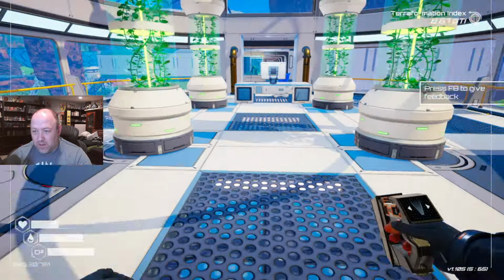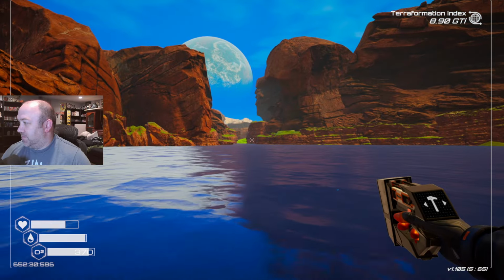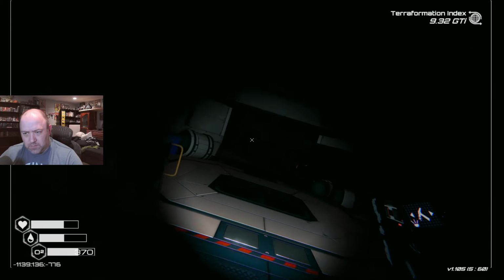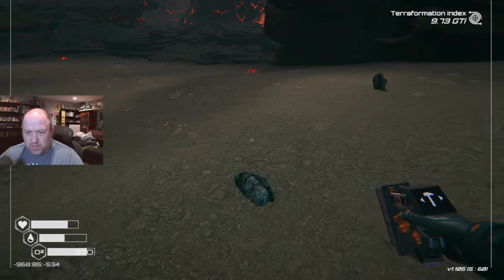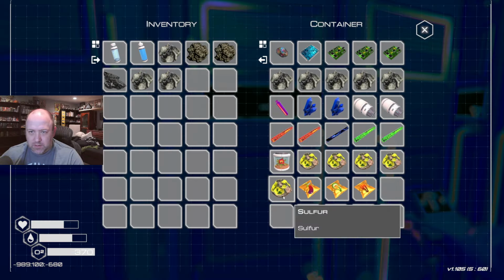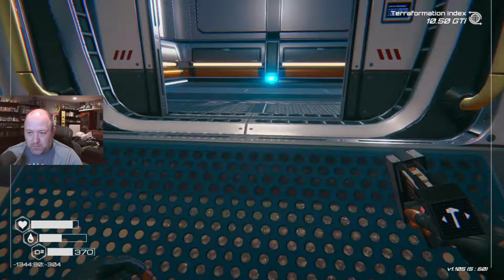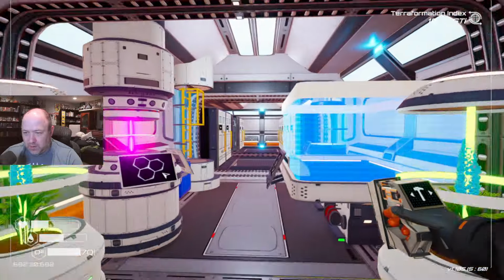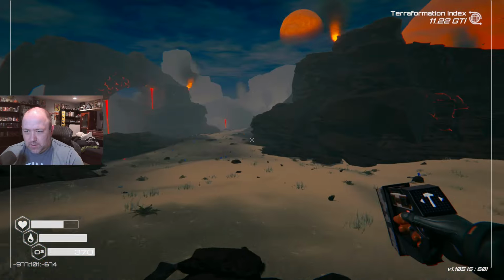Planet Crafter : Planet Saving Open World Survival Playing In Lava: 21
Gathering and expansion, working on getting power and all the things going up in the right direction.

A space survival open world terraforming crafting game, designed for 1 to 10 players. Alter the ecosystem of an inhospitable planet to render it habitable for humanity. Survive, gather resources, and build you base. Then, generate oxygen, warmth, and pressure to create a brand new biosphere.

Full Release or Early Access
Uncut Play Through

DEVELOPER: Miju Games
PUBLISHER: Miju Games